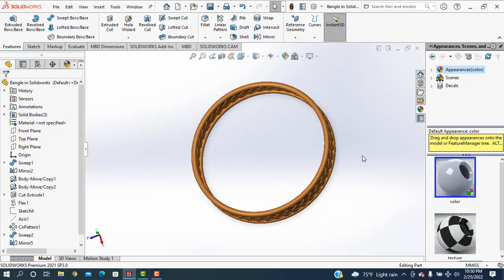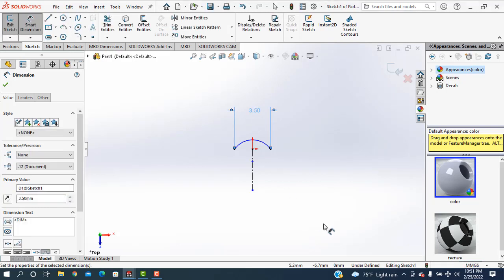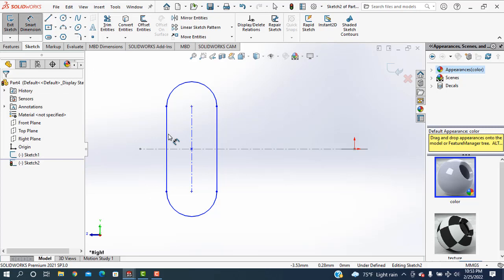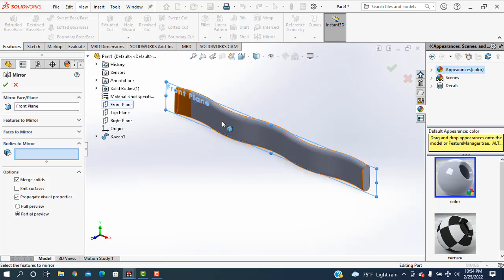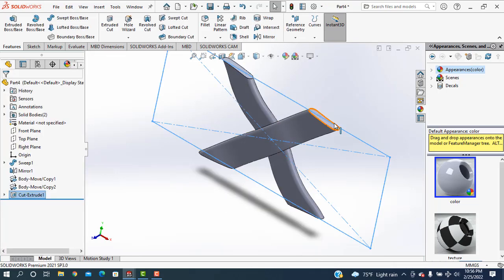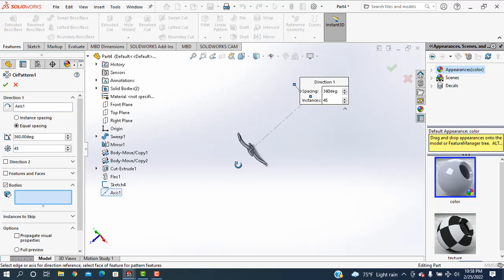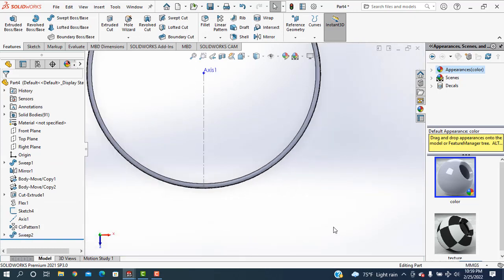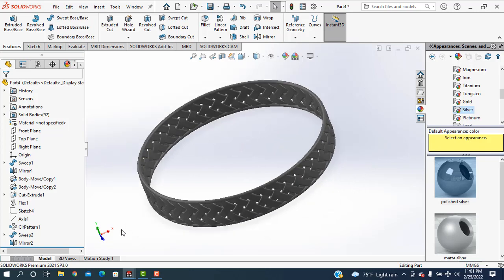Solidworks Tutorial Bangle or Bracelet - Redesing Engineering